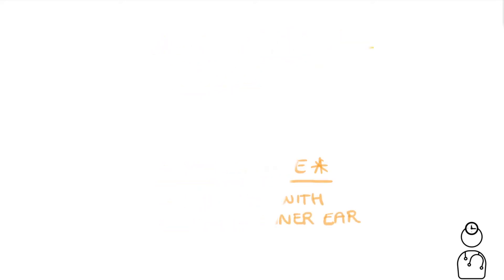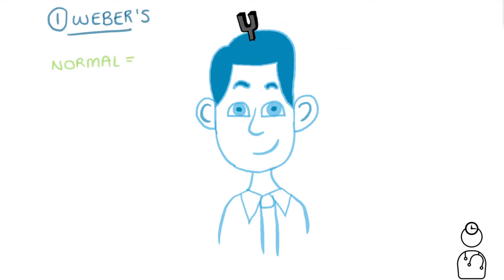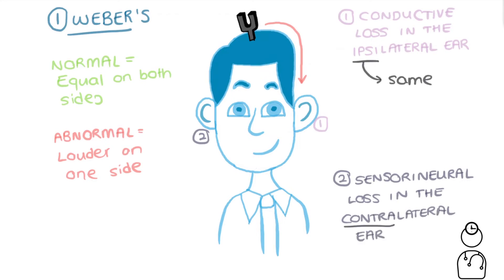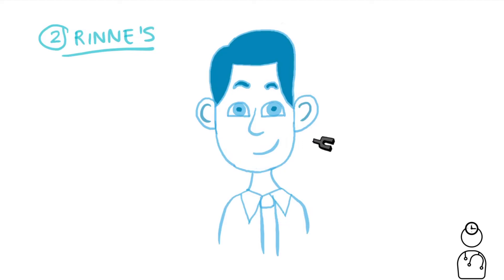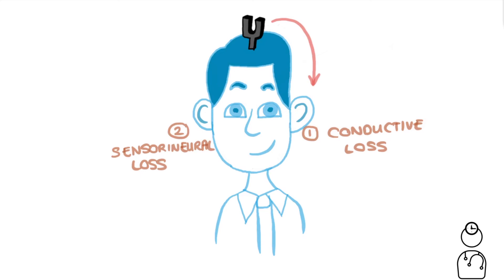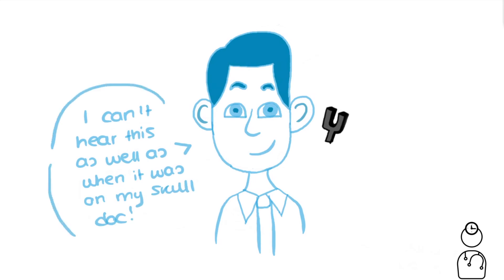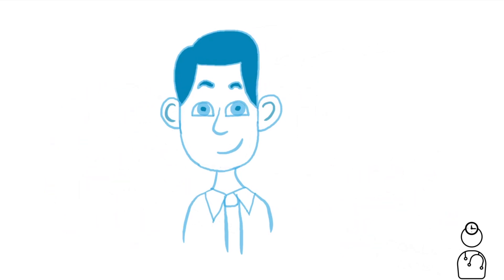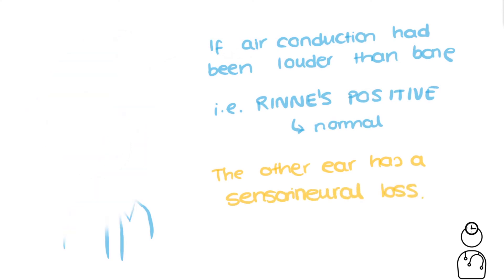Weber's and Rinne's Tests Explained in 3 Minutes | Medic in a Minute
Why spend 3 hours stuck in a textbook when you could understand this high yield topic in 3 minutes!

Check out the gram for simple medical mnemonics, weird ways of remembering medicine and general medicine graphics - might as well learn if you're going to procrastinate ;)